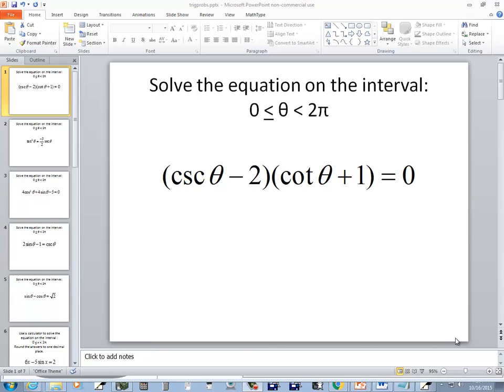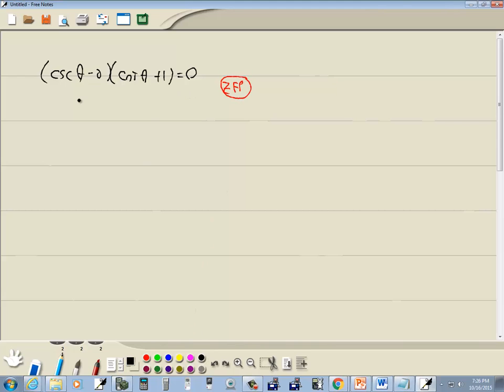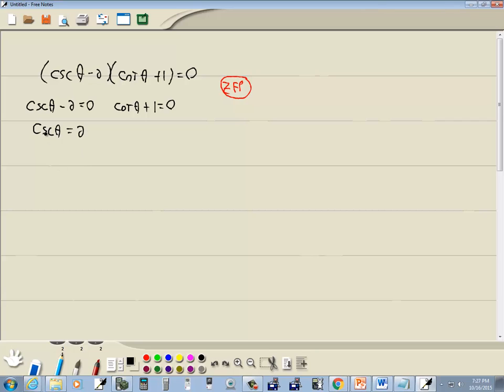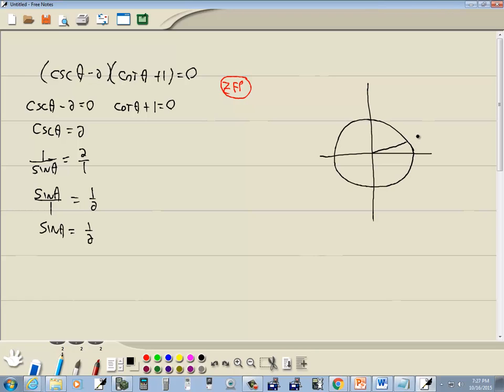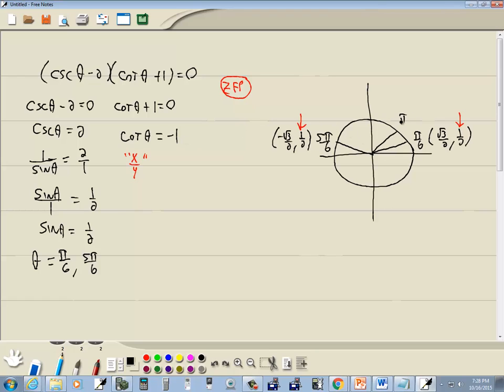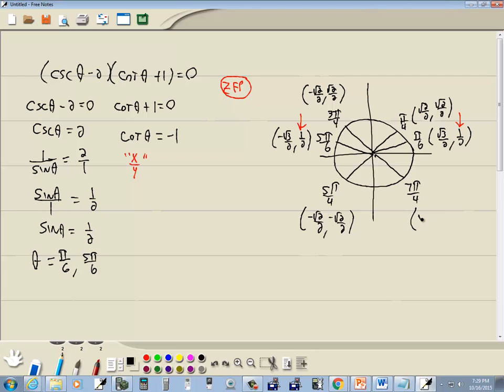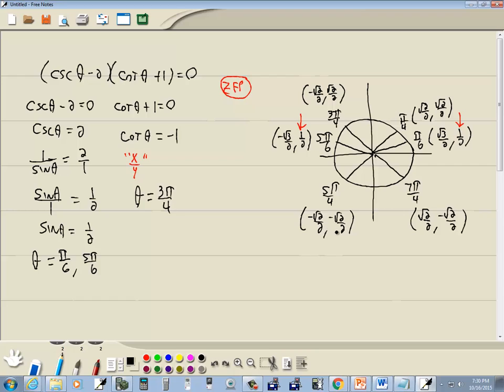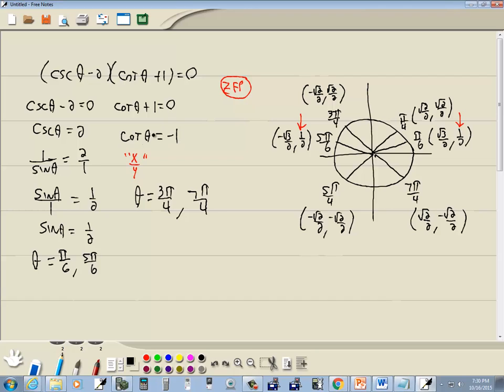Trigonometry - Homework - P10162015731